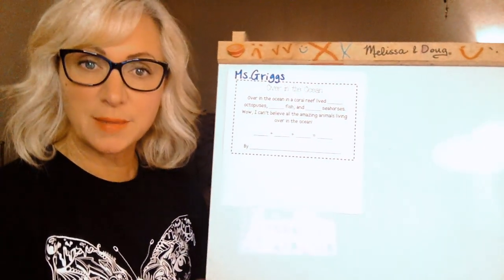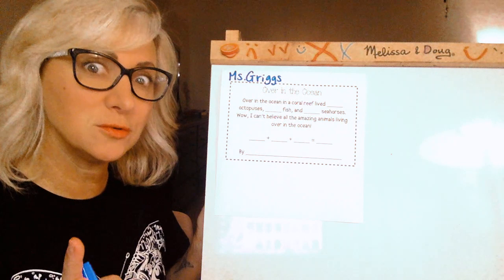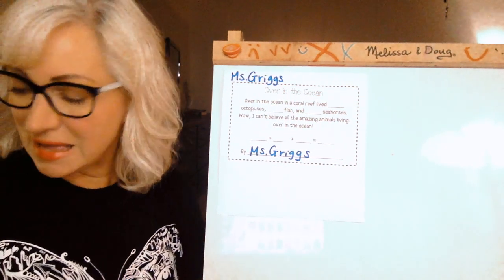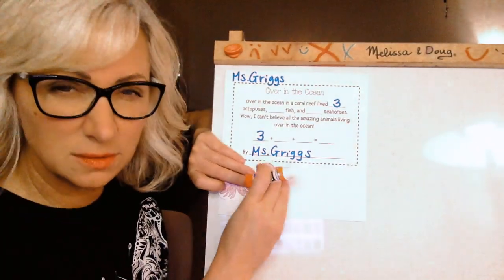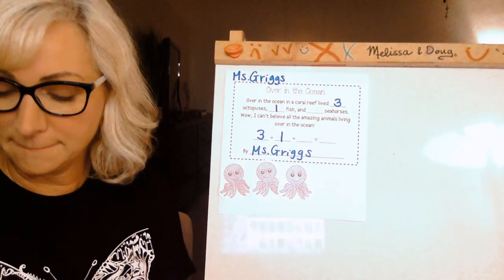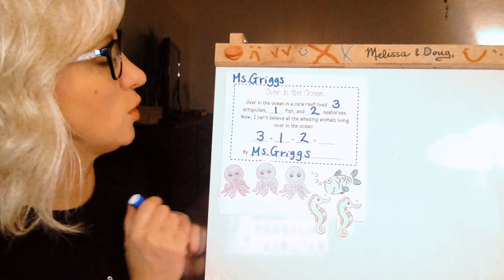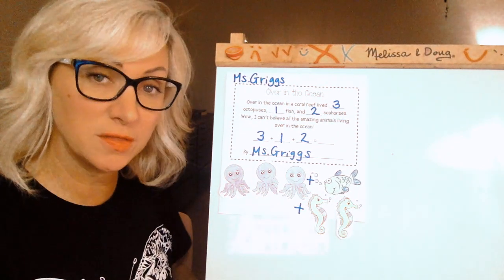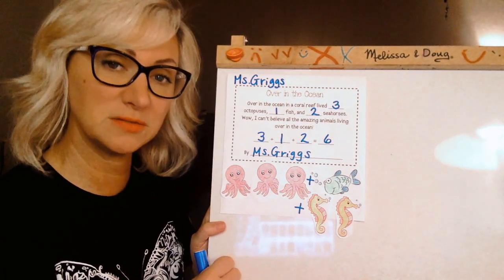Over in the Ocean Math